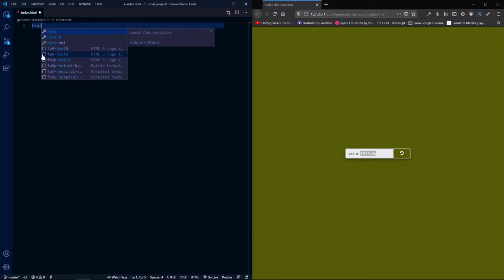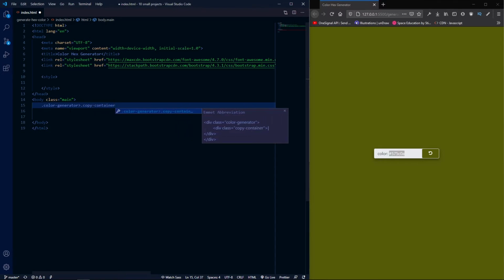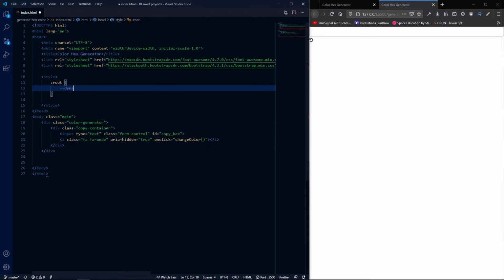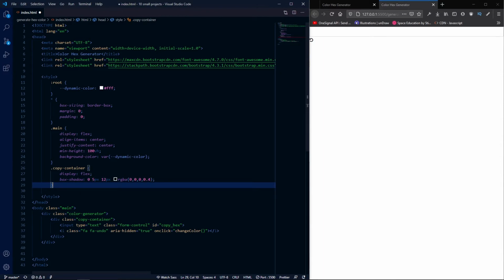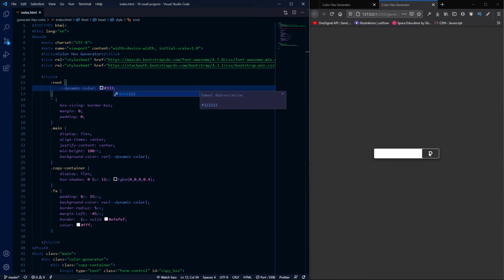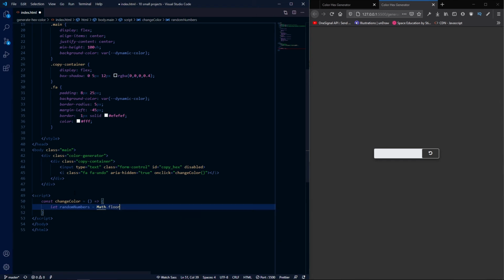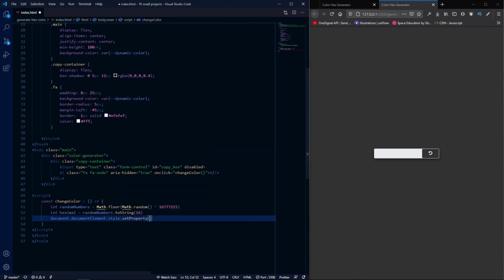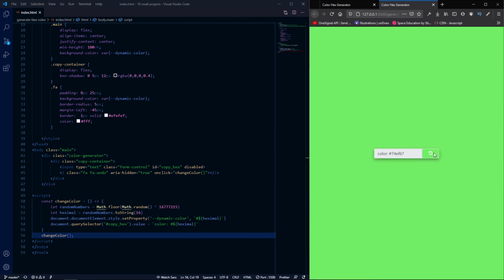Random Color Generator using JavaScript for Beginners in 2020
In this tutorial we will look at generating random hex values that will give us random colors for our page and icon background color. These hex values starts with hash-sign(#) then followed with 6 characters of numbers between 0 - 9 or letters from a - f.

We will create a simple layout using html and css to display our input field which will hold the hex value and a icon button that we will use to generate the colors.